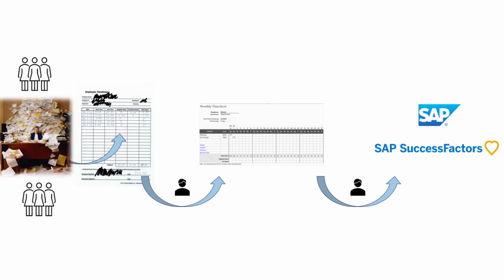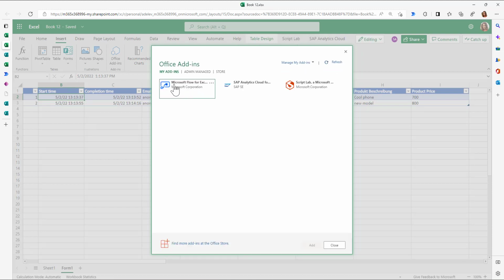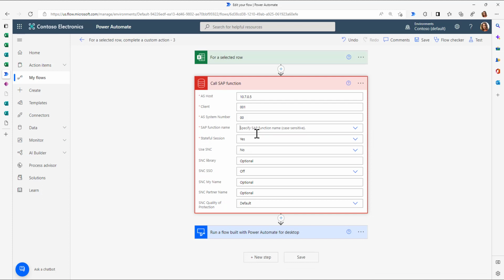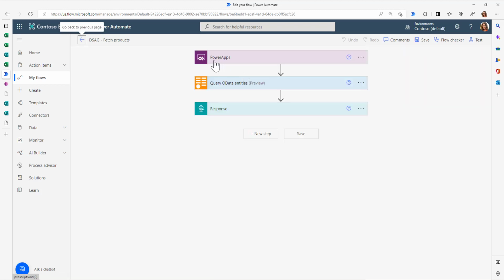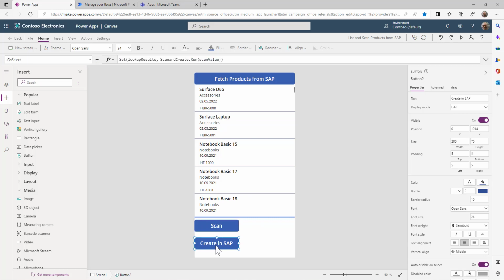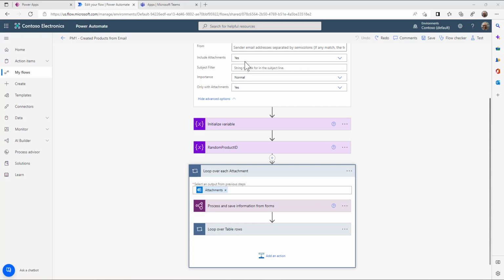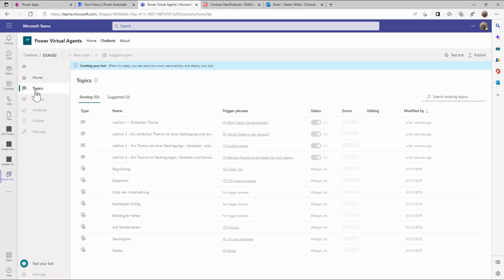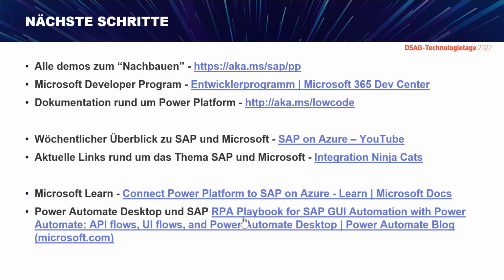Working with Power Platform and SAP - demo at DSAG Technologietage 2022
DSAGTT22 - One hour end to end development with Power Platform an SAP

"Fallback" video for the presentation "V032: Low-Code Entwicklung mit der Power Platform: Von Office und Teams ins SAP (A)" at DSAG Technologietage 2022 in Düsseldorf

1:00 Create MS Forms from Excel
4:04 Record flow via Power Automate Desktop for SAP GUI
6:25 Creating Power Automte Flow from Excel
11:50 Looking at the SAP ERP Connector to update via BAPI
14:20 Updating data via OData Service
17:05 Creating a Power App to fetch data from SAP
21:00 The power of AI: Converting data formats without coding
22:30 Using "Ideas" to create Srach PowerFX statements
23:55 Using Barcode-Scanner to create Products in SAP
27:15 GitHub integration & Visual Studio Code
30:00 Triggering Power Automate from Outlook
31:30 Using AI Builder to extract information
32:40 Sending Adaptive Card to Teams
35:30 Creating a Chatbot in Teams to access data from SAP
38:40 Leveraging Power Automate Flows
41:00 Publish to Teams
42:50 Call to action
43:30 Leveraging Azure API Management